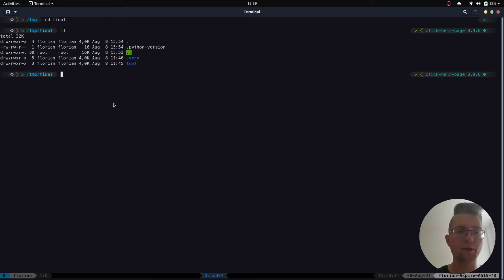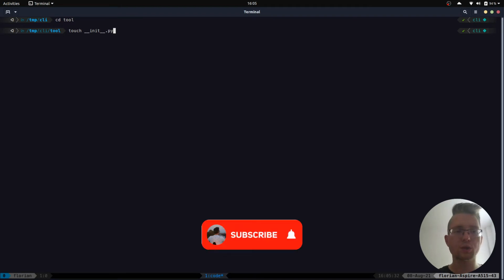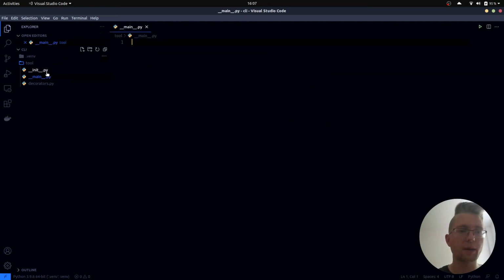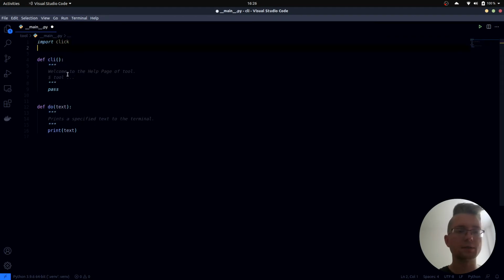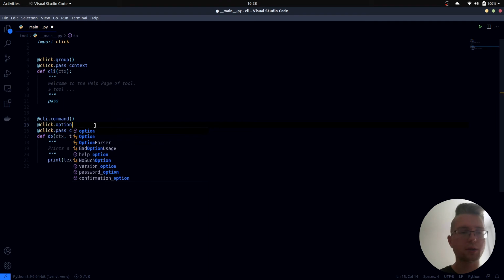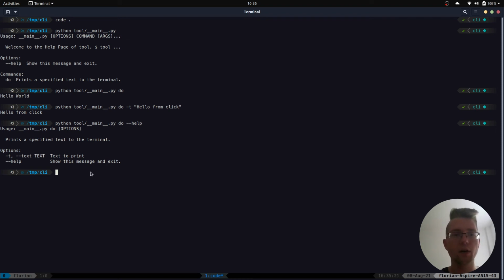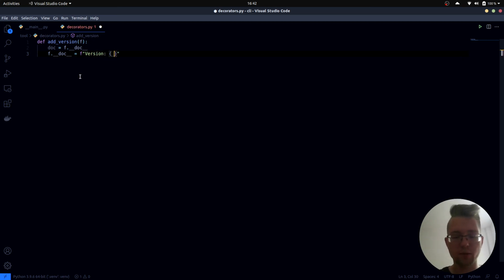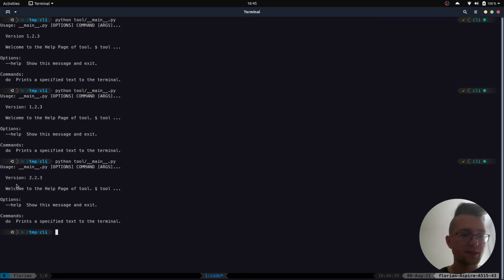How to Dynamically Inject the Version Number into the Help Page of a Click CLI in Python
In this Python tutorial, you'll learn how to dynamically inject the version number into the help page of a click CLI in Python.

First, we will build a sample click application from scratch.

Secondly, the static way to add the version number to the click help page will be shown.

Last but not least, I'll show you how you can dynamically inject the version number, so you only need to change it in one place.

OUTLINE
00:00 Introduction
00:22 Final Result
01:21 Project Setup
03:53 Implement The CLI
08:52 Manually Add Version Number
10:04 Dynamically Inject Version Number